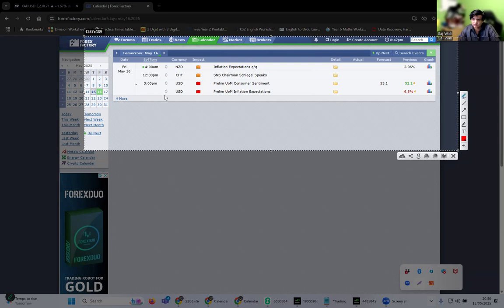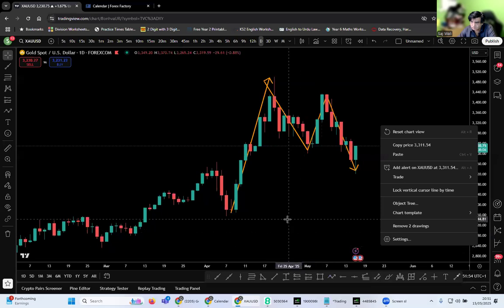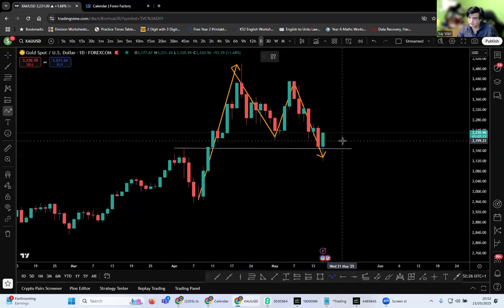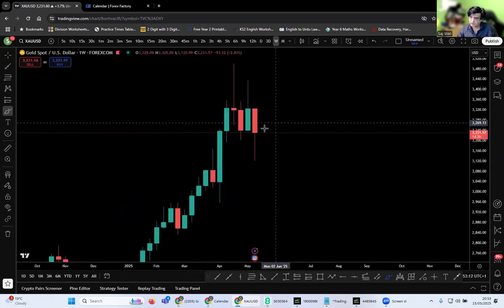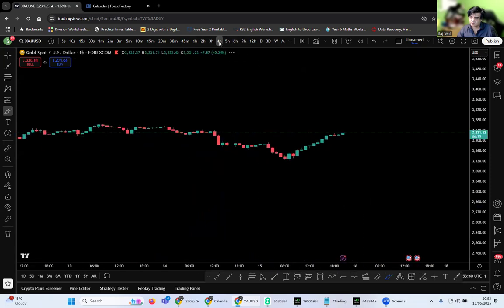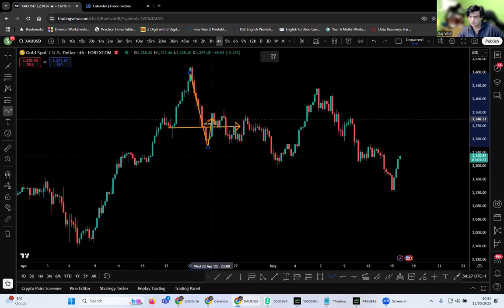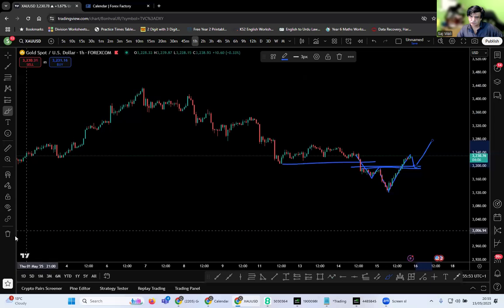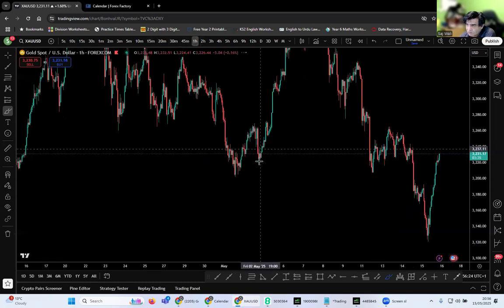Gold Analysis for 16/05/2025